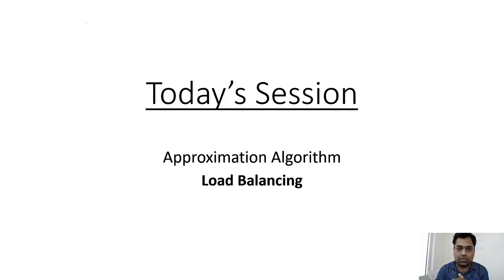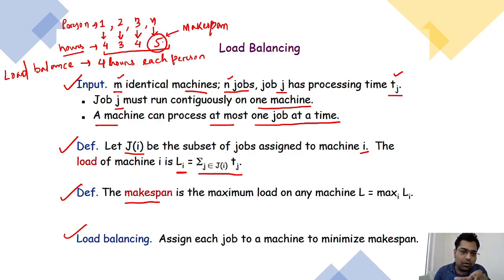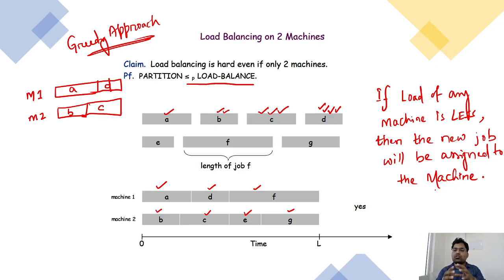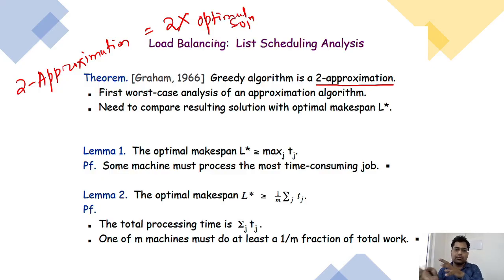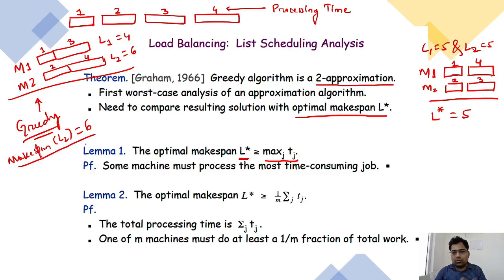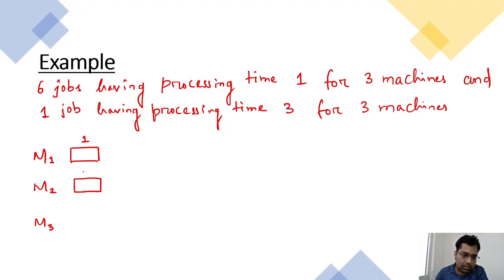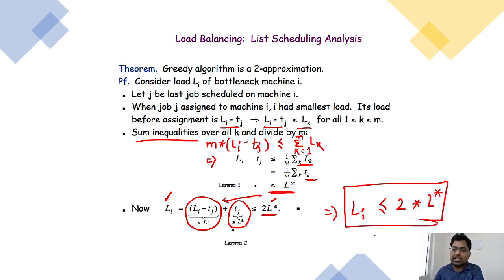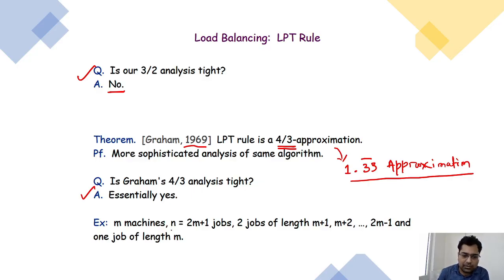Algorithm Design | Approximation Algorithm | Load Balancing,List Scheduling,Longest Processing Time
Title: "Approximation Algorithms for Load Balancing: Achieving Near-Optimal Solutions!"

Description:
🚀 Dive into the world of Approximation Algorithms with our comprehensive tutorial on Load Balancing! Whether you're a coding enthusiast, a student exploring algorithms, or a developer seeking efficient load distribution techniques, this video is your ultimate guide to mastering the art of approximation in load balancing.

🔍 In this tutorial, we'll explore the core principles of Approximation Algorithms, focusing on Load Balancing problems. From understanding the theoretical foundations to practical implementation, we've got you covered with clear explanations and hands-on examples.

🧠 Key Topics Covered:
1️⃣ Introduction to Load Balancing and its Challenges
2️⃣ What are Approximation Algorithms? Basics and Benefits
3️⃣ Greedy Algorithms for Load Balancing
4️⃣ Multi-level Feedback Queue and Round Robin Techniques
5️⃣ Step-by-Step Implementation in Python (with code walkthrough)
6️⃣ Analyzing Performance and Approximation Ratios
7️⃣ Real-world Applications of Load Balancing
8️⃣ Tips for Optimizing and Adapting Approximation Algorithms

💻 Whether you're gearing up for coding interviews or looking to enhance your algorithmic skills, this tutorial provides the insights you need to tackle Load Balancing problems with confidence. Watch till the end to unlock the secrets of efficient and near-optimal load distribution!

📚 Additional Resources:
1️⃣ Algorithm Design by Jon Kleinberg, Éva Tardos
2️⃣ Introduction to Algorithms by Thomas H. Cormen, Charles E. Leiserson, Ronald Rivest, Clifford Stein

Let's balance the load together and master Approximation Algorithms for Load Balancing! ⚖️🔄 Algorithm ApproximationAlgorithm LoadBalancing CodingTutorial ProgrammingTips"